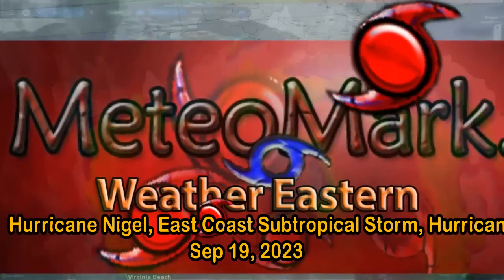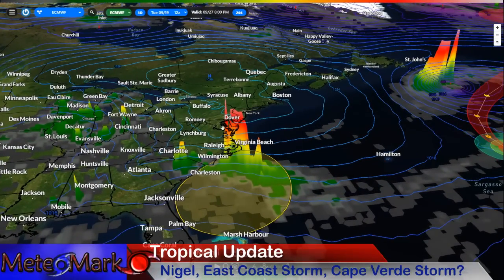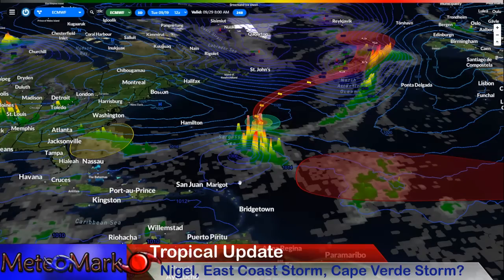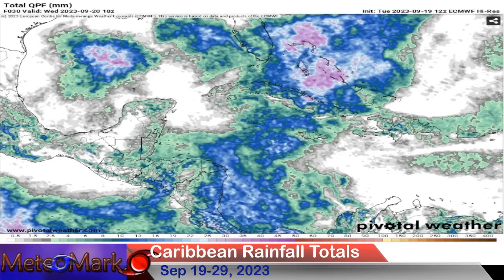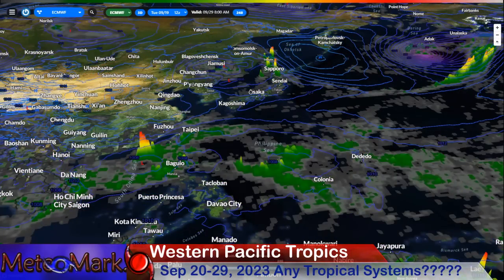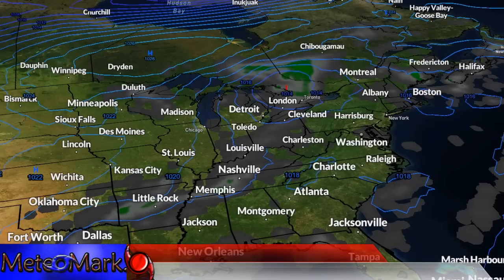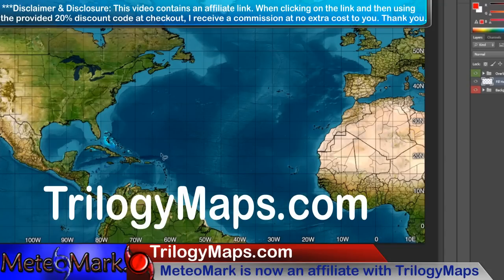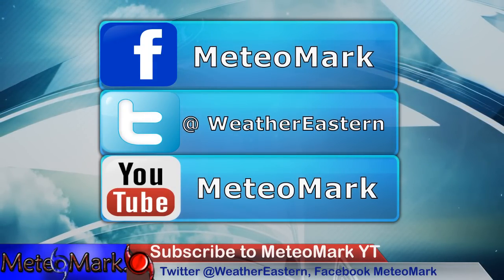Cape Verde Tropical Wave Goes Hurricane Next Week? East Coast Subtropical Storm Late Week? Nigel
Tropics are far from over as the prospect of a Cape Verde Tropical Wave coming off the African Coast Wednesday, is likely to become our next hurricane next week. It Plus we are watching the prospect of a subtropical storm potentially forming off the Southeast US Coast, and tracking northward toward the Mid Atlantic later this week. Continuing to watch Hurricane Nigel as it looks very impressive on satellite, and could borderline major hurricane shortly. Your full weather pattern update, and tropical update in this edition of MeteoMark's Weather!

Video Contents & Chapters:

0:01 - Introduction to Tropics from Nigel, East Coast Storm, Cape Verde
0:47 - Satellite of Hurricane Nigel
1:15 - Atlantic Tropics Utilizing the Euro Model Analysis
4:42 - Atlantic Tropics Utilizing the GFS Model Analysis
8:18 - Dry Air Analysis of the Tropics at Mid levels Sep 20-29
8:57 - Sea Surface Temp Anomalies for the Atlantic
9:23 - Caribbean Rainfall Totals Sep 19-29
10:22 - Western Pacific Tropical Update Analysis, Any Storm???
11:04 - HRRR Future Radar Analysis Sep 19-21
12:15 - Euro Run For North America Sep 19-29
15:46 - Trilogy Maps Affiliate Information!!
16:43 - Rainfall Forecast Sep 19-29
18:18 - Temperature Outlook Sep 20-25
19:42 - Extended Outlook 5 Day Forecast Susquehanna region of NY&PA
20:13 - Finale

Music
Item #51482439
Licensed To
Artist: wavebrigade
Description
MeteoMark